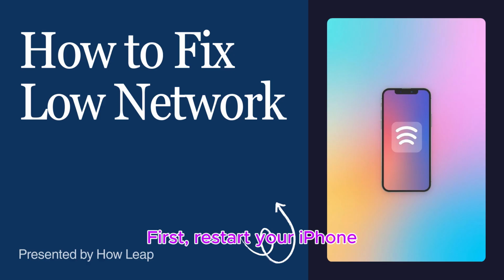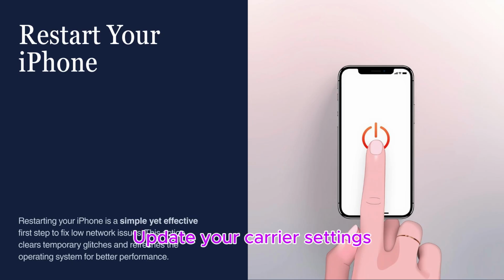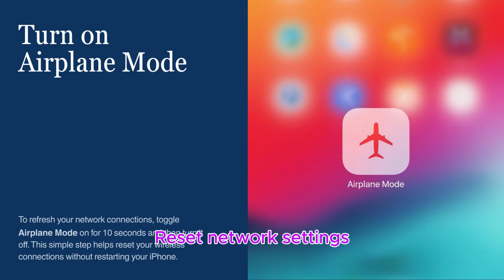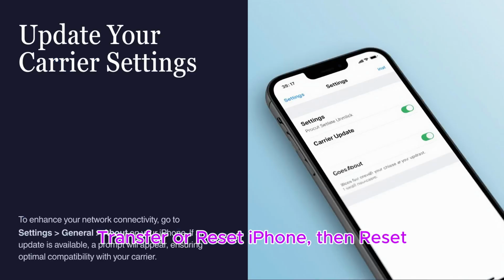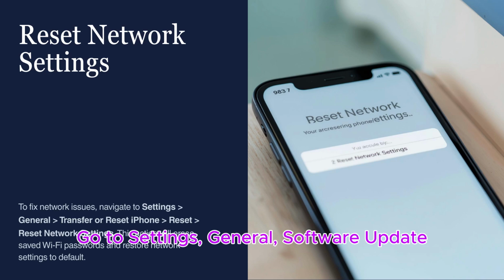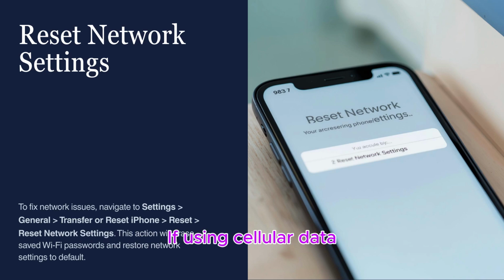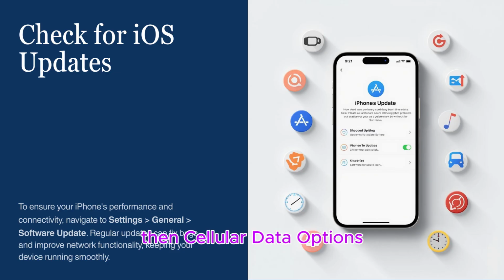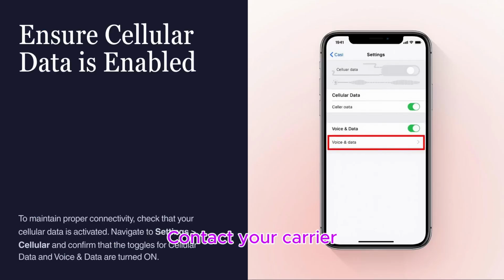How to Fix Low Network on iPhone?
Fix low network on iPhone with this comprehensive guide on how to resolve connectivity issues and boost signal strength. This tutorial covers essential steps to troubleshoot and improve network performance, including toggling Airplane Mode, resetting network settings, updating carrier settings, and checking for iOS updates. Learn how to manage Wi-Fi and cellular data connections, remove and reinsert your SIM card, and identify potential hardware or environmental factors affecting your signal. We provide clear instructions to help you restore reliable service, whether you're dealing with slow data, dropped calls, or no service. Master these effective solutions to ensure your iPhone stays connected with optimal network performance.